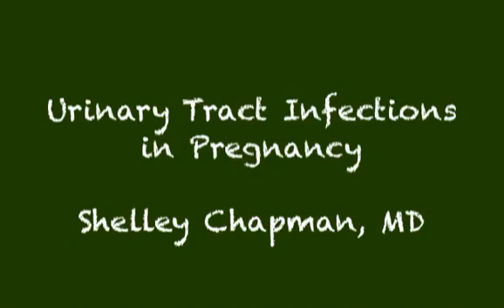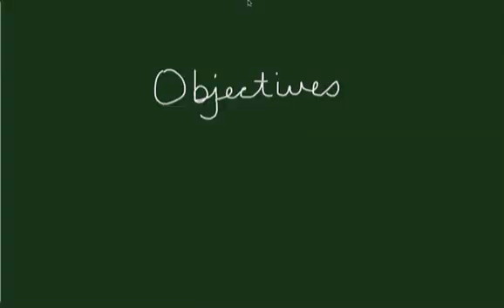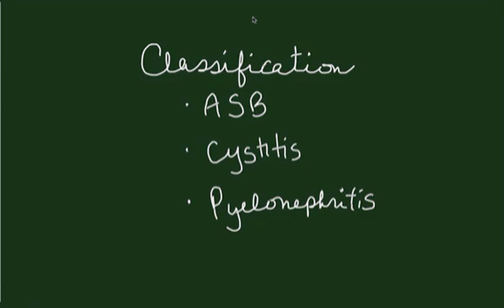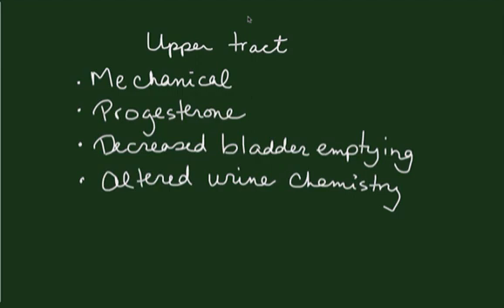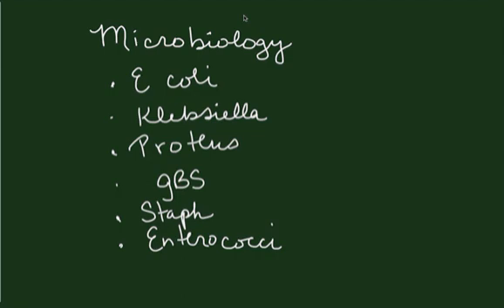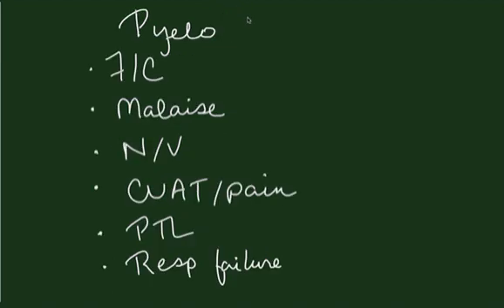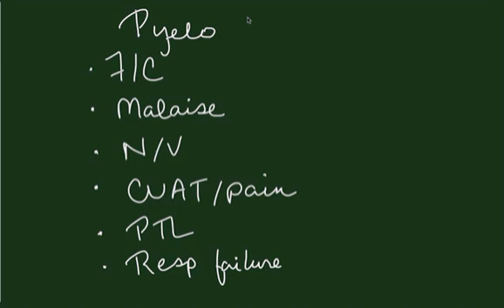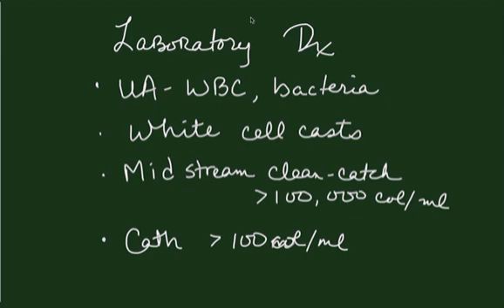Urinary Tract Infections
This is a short tutorial by Shelley Chapman, MD for medical students and residents explaining the description and evaluation of urinary tract infections.